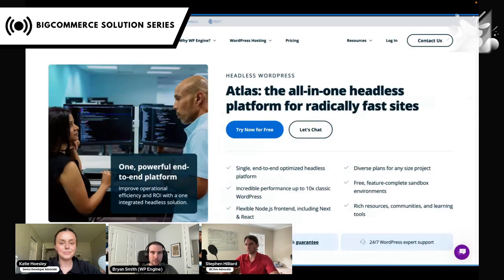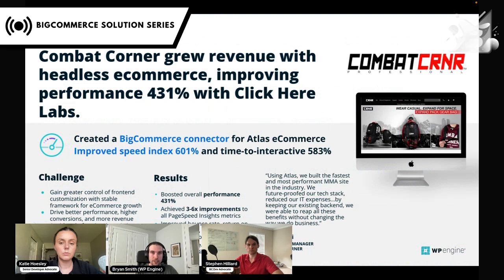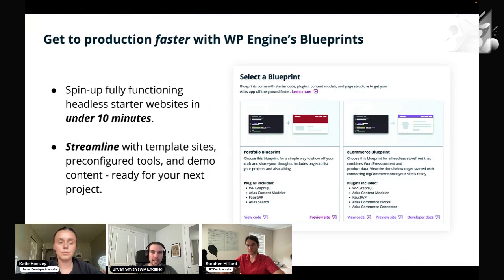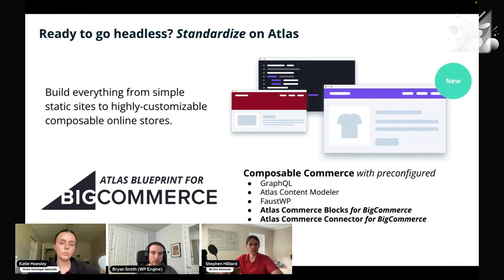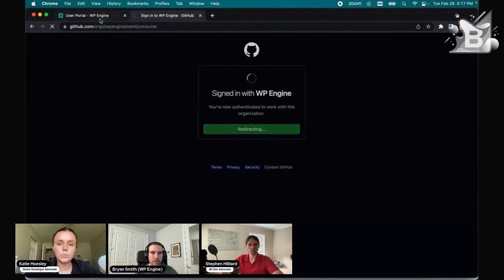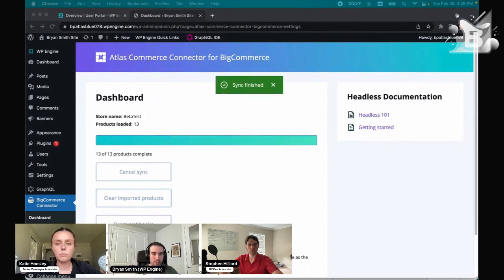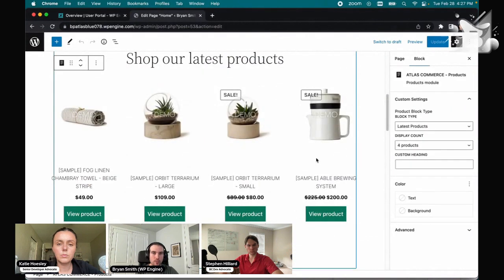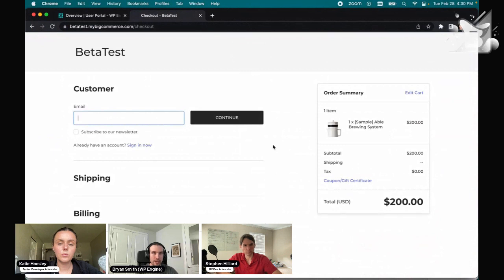Episode 2 | BigCommerce Blueprint for Atlas with Bryan Smith of WordPress Engine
💥 Solution Series Episode 2! BigCommerce Blueprint for Atlas with Bryan Smith of WordPress Engine

In this Solution Series webinar, we are joined by Bryan Smith, Principal Product Manager at WordPress Engine.

Bryan takes us through the BigCommerce Blueprint for Atlas integration - a headless NodeJS front end - a quick way to fire up a headless storefront using WPE with a BigCommerce backend in 10 MINUTES! 🤯